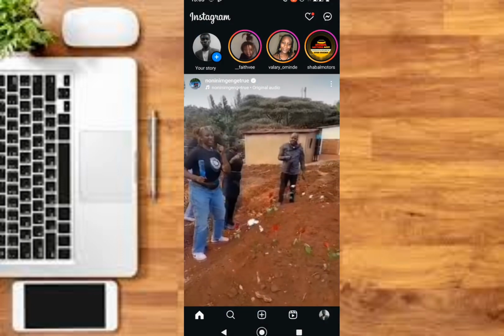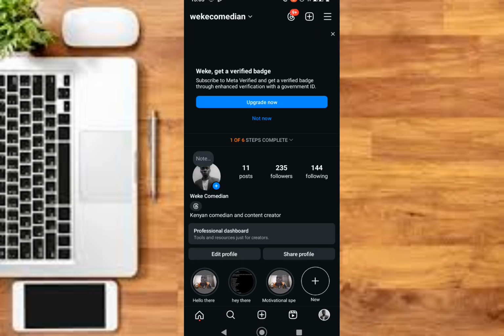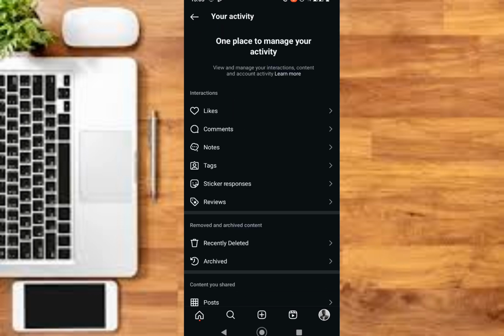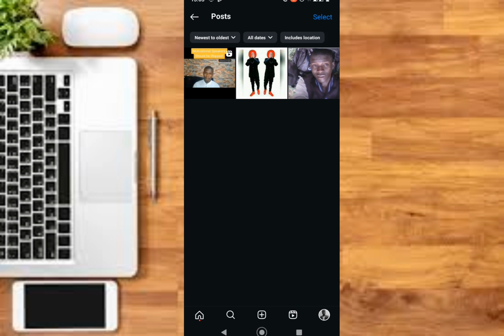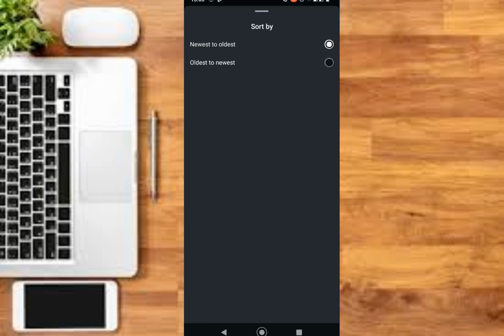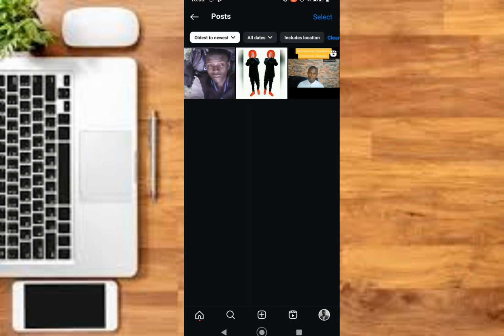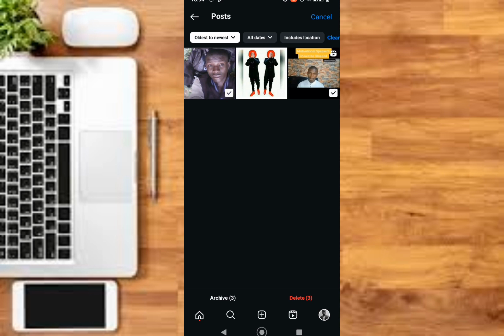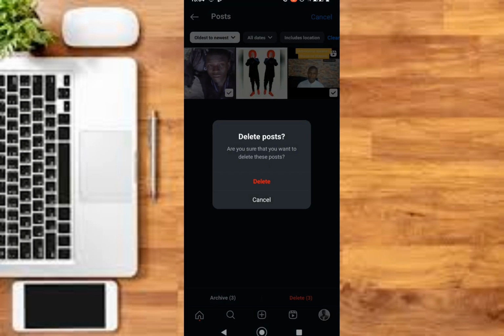How to Delete All Instagram Posts at Once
Ready to clear your Instagram feed in a flash? In this video, we'll show you how to delete all your Instagram posts at once with a simple step-by-step guide. Whether you're starting fresh or want to clean up your profile, this quick method will save you time and effort. Follow along as we navigate the best tools and tips for managing your Instagram content efficiently.

Related: delete Instagram posts, remove Instagram photos, clear Instagram feed, Instagram management, social media tips, tutorial